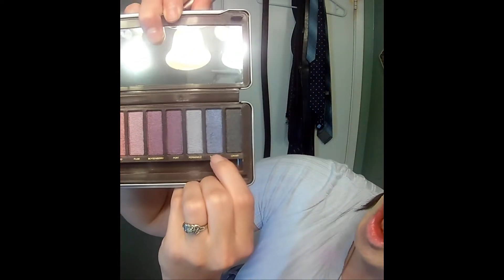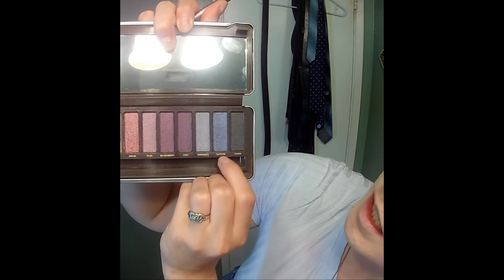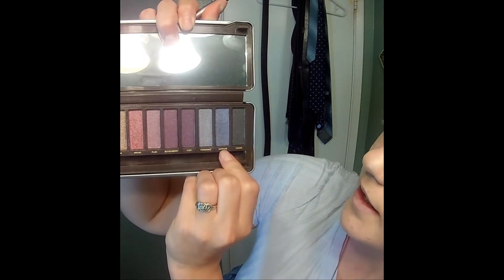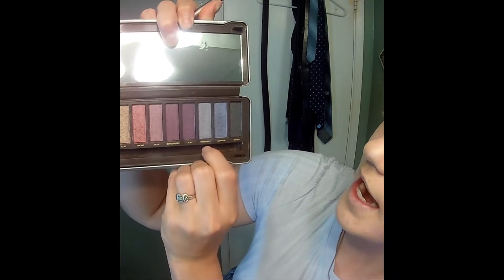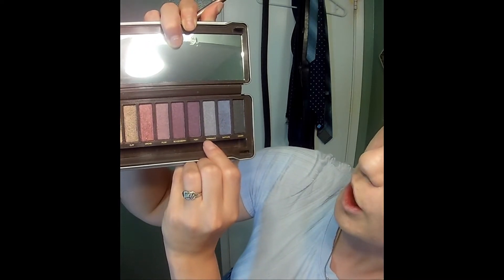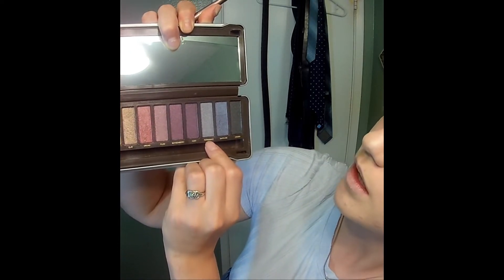My beginner natural eye shadow look tutorial 2020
Glad I can share with everyone on how to put on a easy simple naturla eye shadow look.